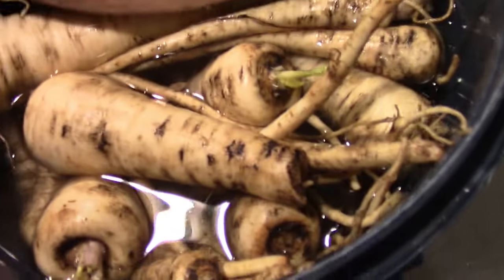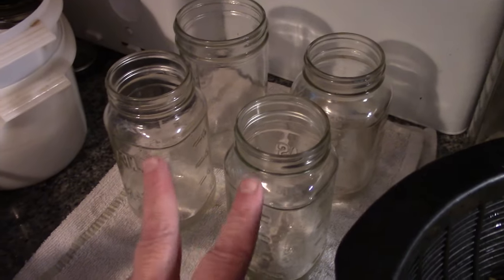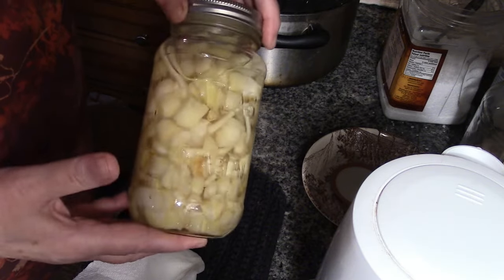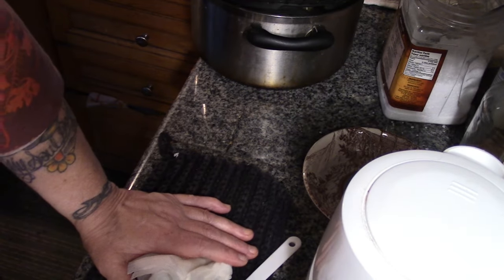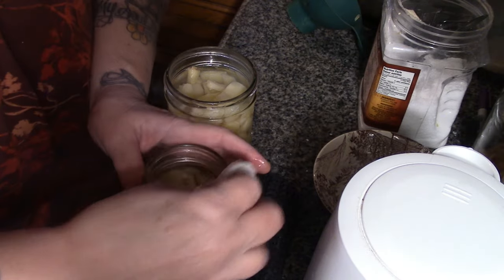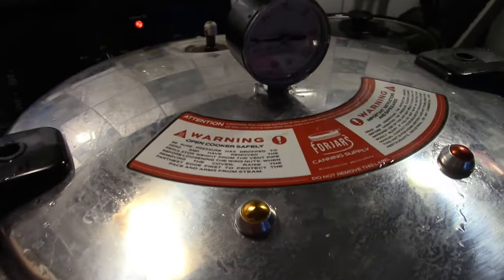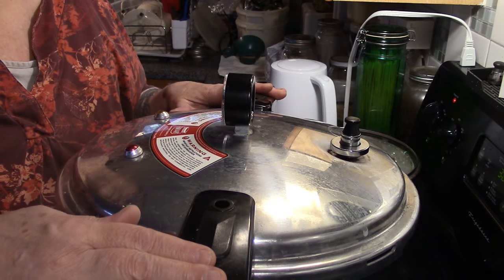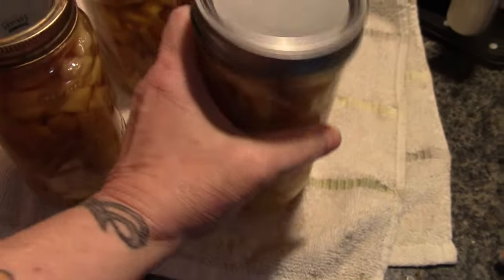Canning The Parsnips From The Garden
CANNERS TOO!!
NOW available in CANADA Eh?
  / forjarsusa
  / forjarsusa
  / forjarsusa